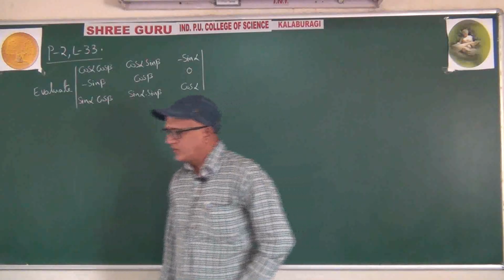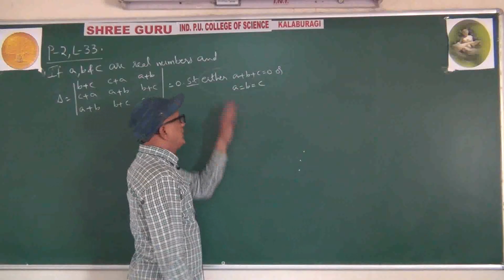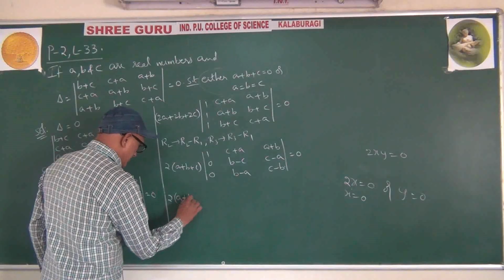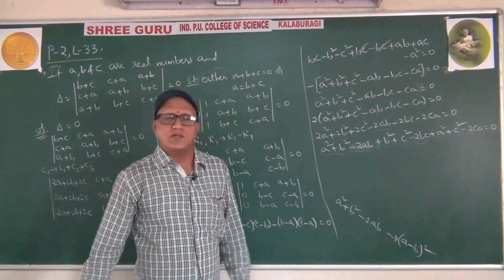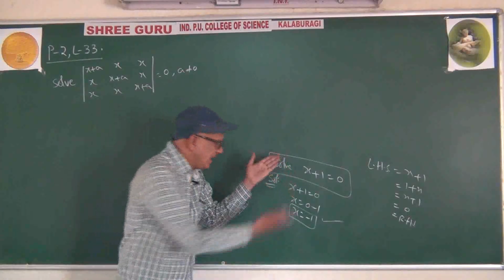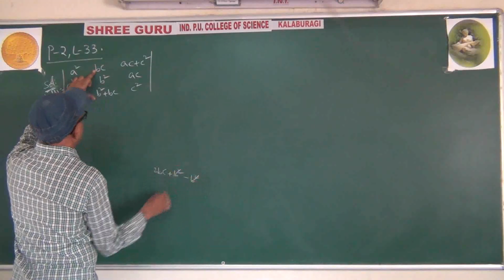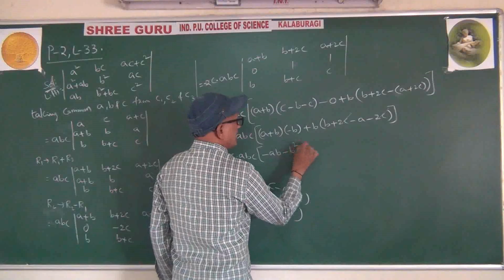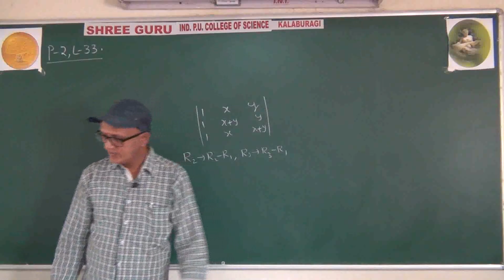PUC-2, MATHS, LECTURE-33, MATRICES & DETERMINANTS | BY : SANDEEPKUMAR SIR